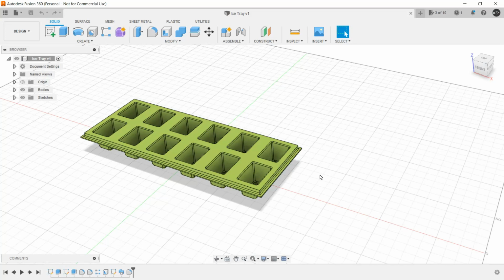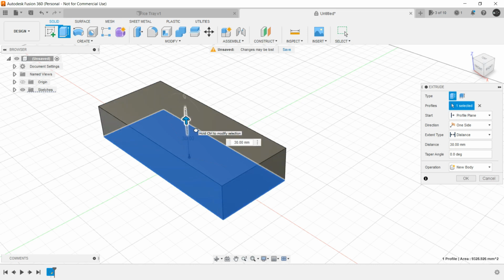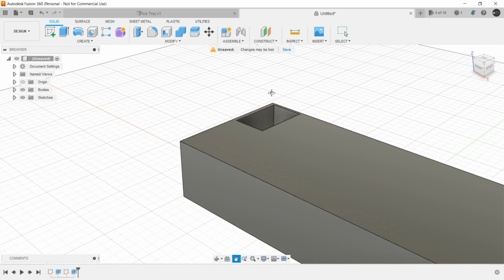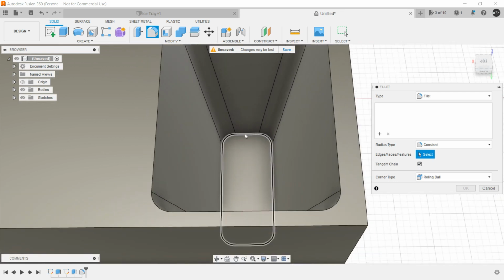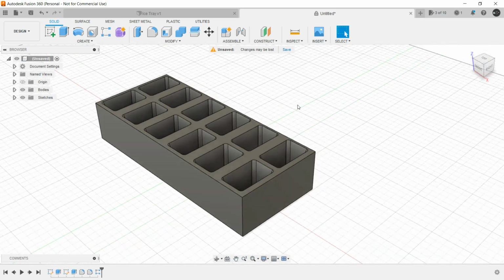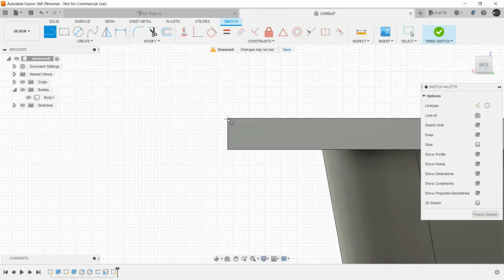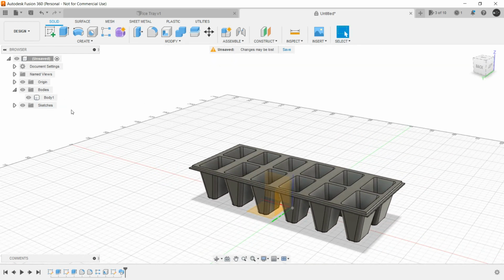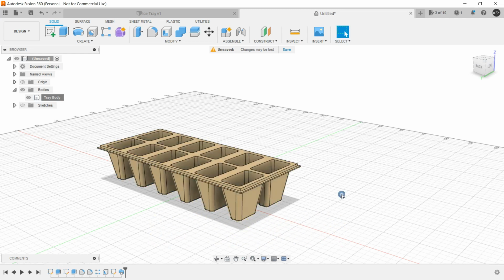02 Ice Cube Tray